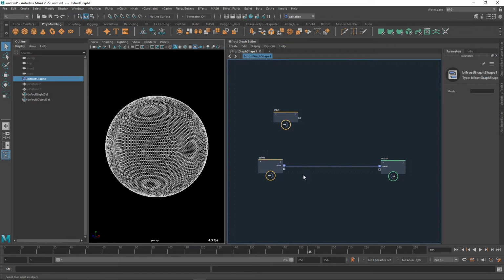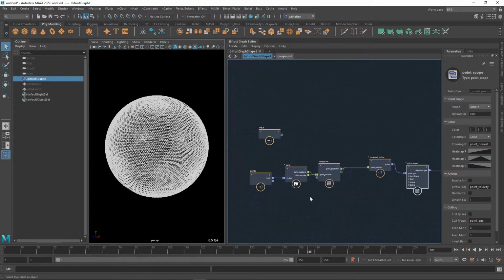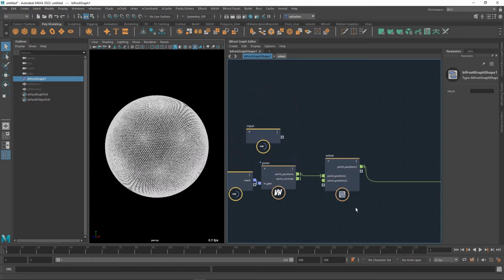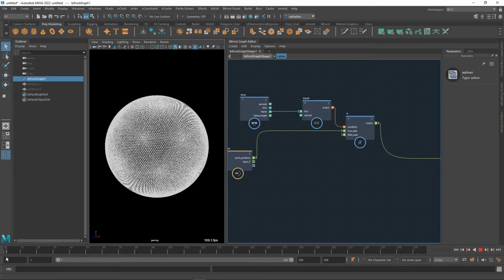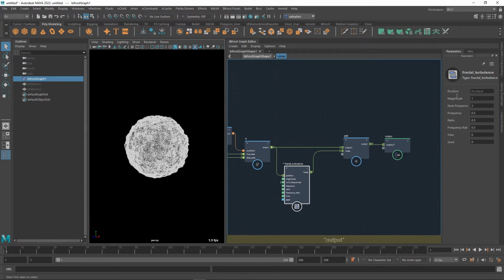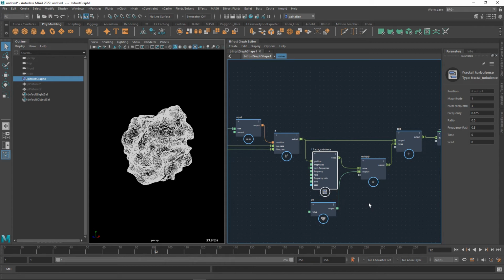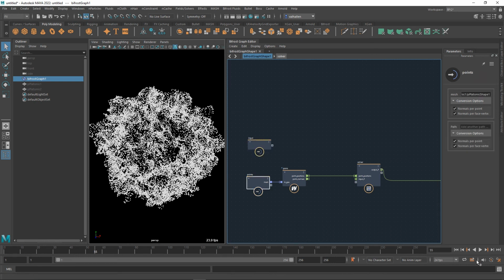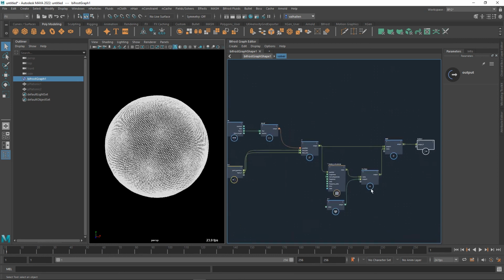Solver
Making a simple point solver, just to see how it's done!  Based on the fantastic Bruce Lee

Brain Icon by Elisa Codazzi